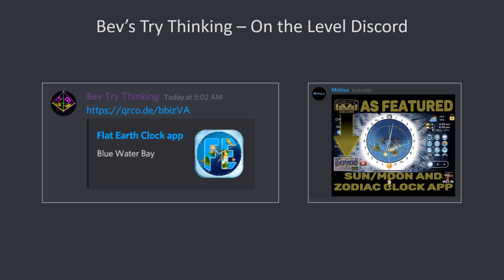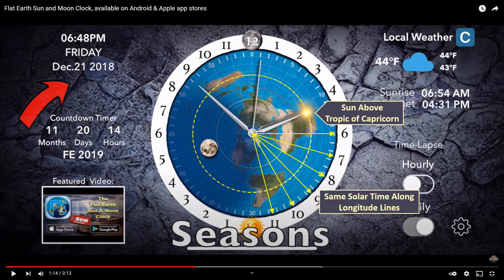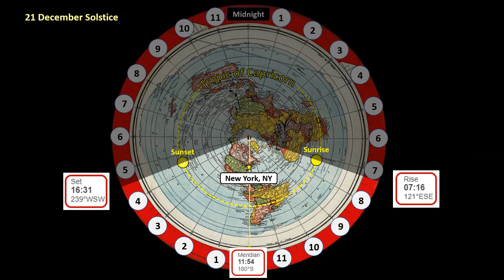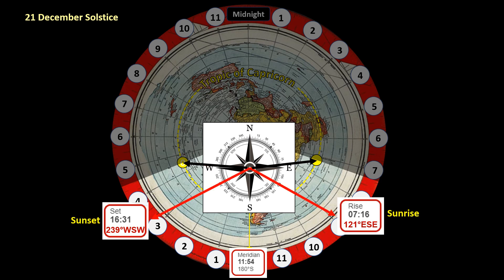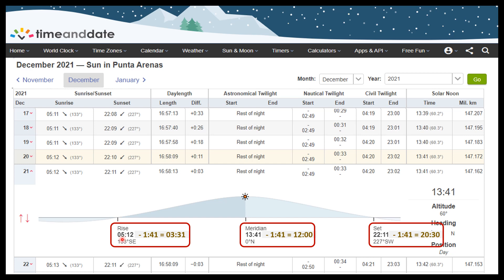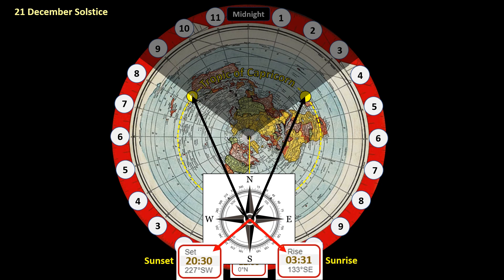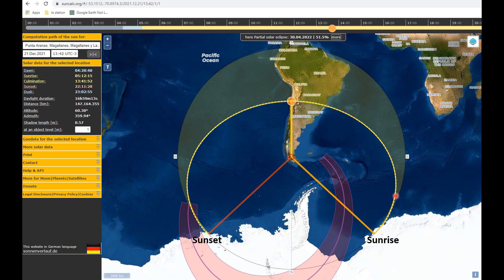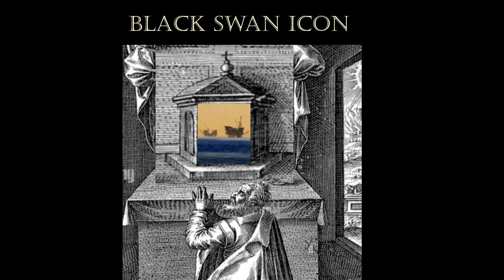Explaining the FE December Solstice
FE sunrise and sunset fail on the December solstice.  0:00 Dave Weiss's Sun-Moon Phone App  1:08 75°W Longitude Solar Clock  1:50  New York Sunrise- Sunset  3:18 Punta Arenas, Chile Sunrise-Sunset  6:18  Final Results  6:34  Alter of Black Swan Icon